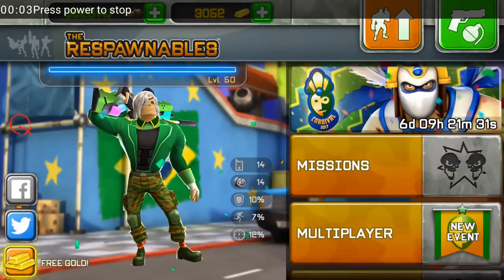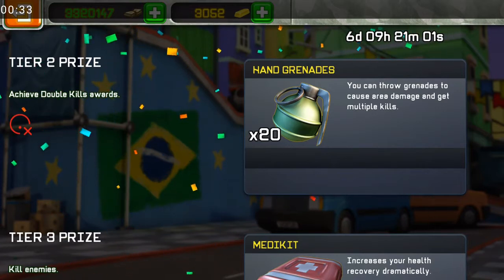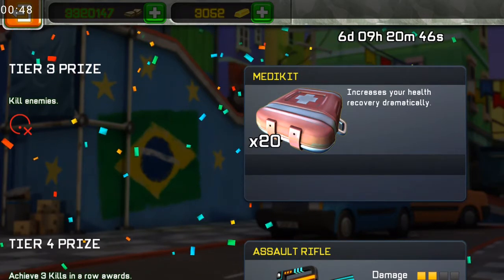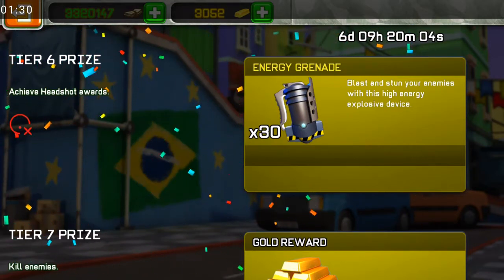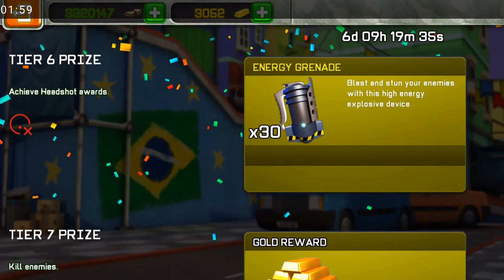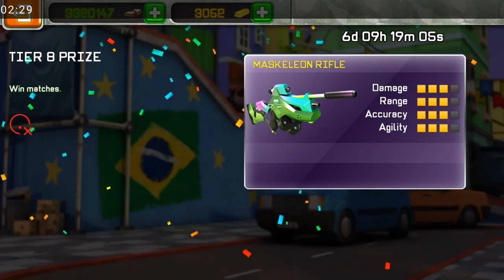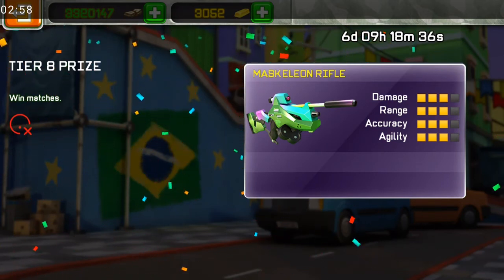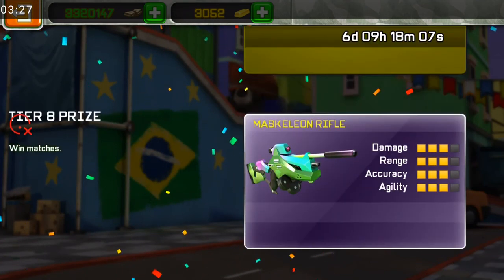Respawnables Carnival Trial 4 Tips 🔑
Please note this is an unofficial video and is not endorsed by Apple/Google/Sony/Sony Pictures or Digital Legends Entertainment in any way. For more information on The Respawnables, please

respawnables weapons:
Rookie Machine Gun
Assault Rifle
Shotgun
Heavy Machine Gun
Sniper Rifle
Scoped Assault Rifle
Bazooka
Dual Pistols
Grenade Launcher
Revolver
Stake Launcher
Stake Launcher
Scoped Rocket Launcher
Plasma Punch
Dual Grenade Pistols
Zap Gun
Little Italy
Blunderbuss
Airsoft SMG
Guitar Machine Gun
Anti Material Sniper
Siege Cannon
Double Barrel Shotgun
Plasma Shotgun
Tri Barrel Plasma Rifle
Noisy Cricket
Proton Gun
Chemrail
Elite Assault Rifle
Flare Gun
Haunted Guns
Toxic Guns
Darkness Combo Guns
Winter Ghost Rifle
Dual Machine Guns
Missile Launcher
Cold Beam Rifle
Dual Energy Pistols
Dual Rookie Machine Guns
Hunter Rifle
Shockwave Launcher
Battle Ram
Automatic Shotgun
Thumper
Armed Guitar Case
Dual Freedom Revolvers
Aristocrat's Shotgun
DMR-003
Flare Gun MK2
Rainbow's End
Black-Naga
Silver Wolf
Outlaw Revolver
Zapper
Blaster
Dual Blasters
Proton Gun Gen3
Proton Glove
Proton Shotgun
Triple Barrel Gatling
SMG Howling
Hunter Shotgun
Minigun
Dragon's Breath Cannon
Dual Airsoft SMG
Semi-Automatic Sniper
Freedom Revolver
Rocket Guitar Case
Stig Rifle
Monkey's Rifle
Monkey Staff
JP-BEK
DV Carbine
Pocket Pistol
Air Cannon
Automatic Grenade Launcher
Heavy Shatterer
Gatling Punch
Night Screech
Incinerator
RA-KT Assault Rifle
Ghost Cannon
Burial Shotguns
Veteran Machine Gun
Atarot Handgun
Double barrel machinegun
Dark matter gun
Alien eye Pistol
Plasma machinegun
Cousar Crowe Assault rifle
Flare Gun MK3
Fire Spitter
Dual Flare Gun
Incursion Ram
Mechanical Claw Thrower
Clusterstorm
Fire Clacker
Explosive MiniGun
fireworks cart
parade shotgun
poison dart handgun
Maskeleon Rifle
HEI MK1 Assault Rifle